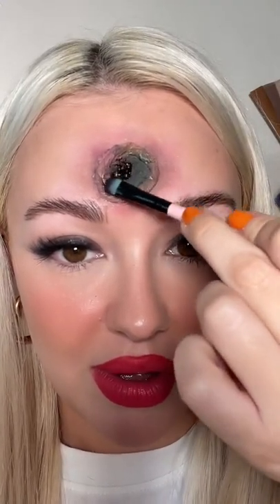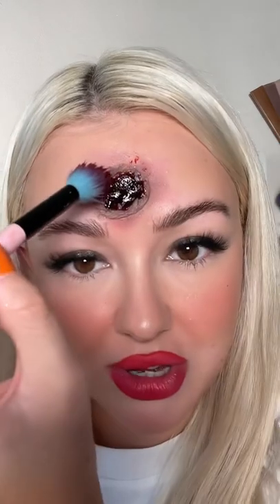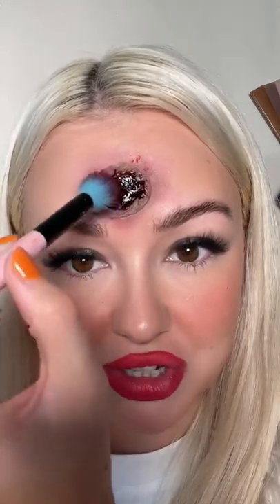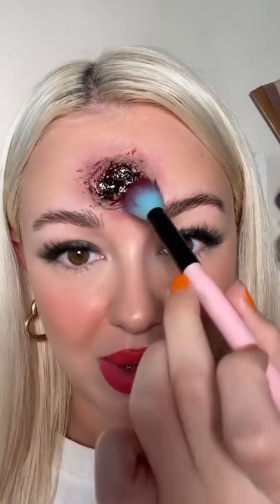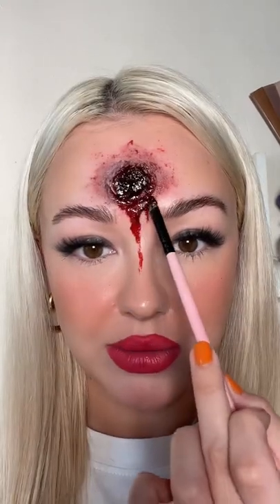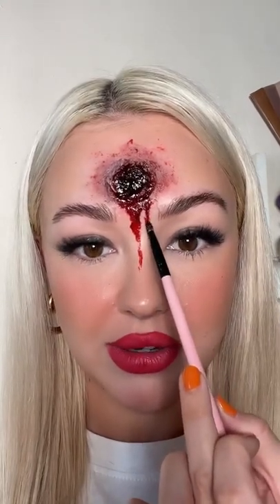Beginner SFX bullet wound tutorial - PART 3